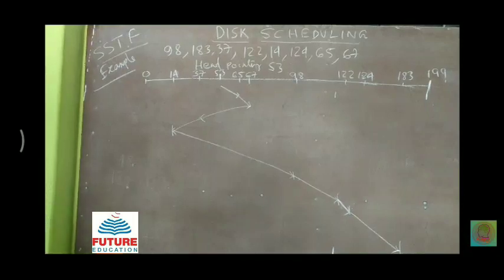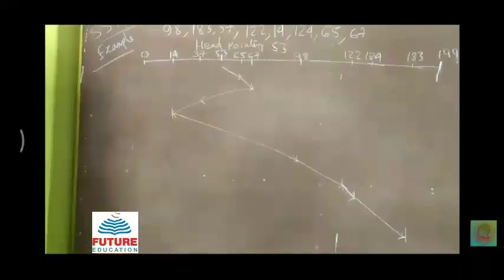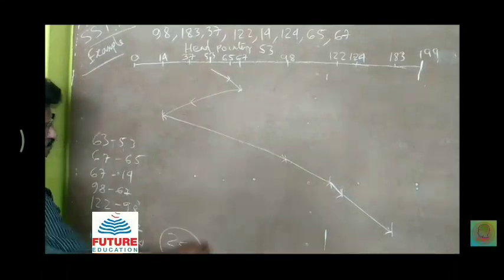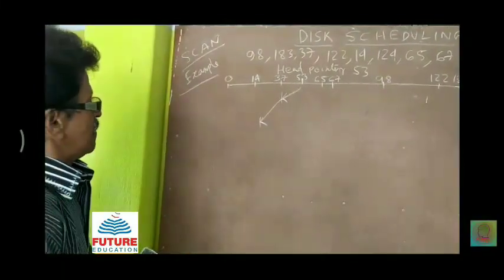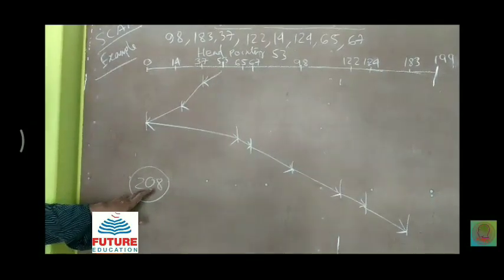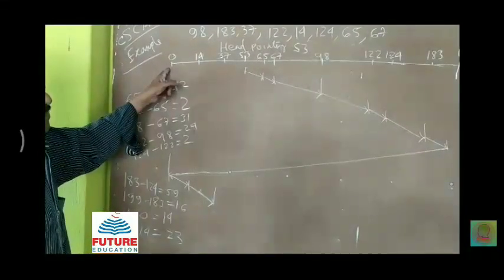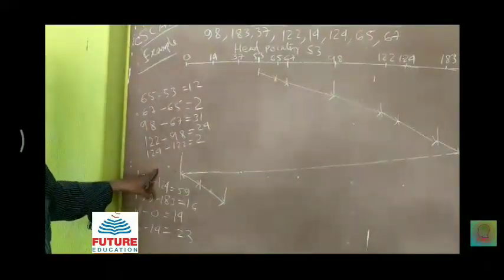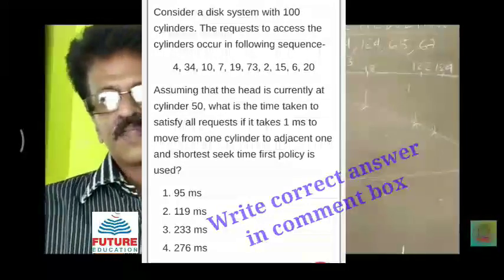SCAN | CSCAN | SSTF Disk Scheduling Algorithm example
Disk Scheduling FCFS algorithm paper - OS, B.Tech,MCA
PDF notes view Google drive

Interest on Deep Learning CNN,IoT, Cybersecurity

Prof. M K Sur B.Sc,B.E,M.Tech
CSE Department
Future Institute of Engineering and Management
Kolkata

Corporate member of IEI (India).

Teaching domains of Prof. M K Sur : Previously attached with Techno India Group ,Kolkata
25 Years Experience in Teaching profession. Video Lectures available for DBMS,OS, Networking,Cloud Computing,Data Structures,C++,Java,Python, Opencv, Machine Learning ,Data Science etc.Any
Question write in comment box.